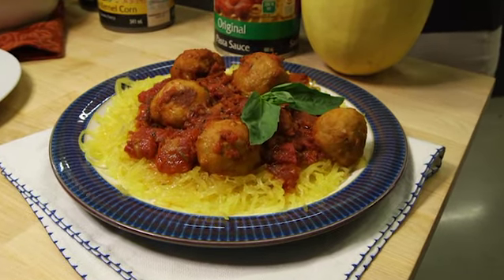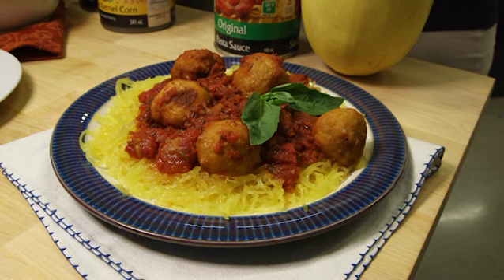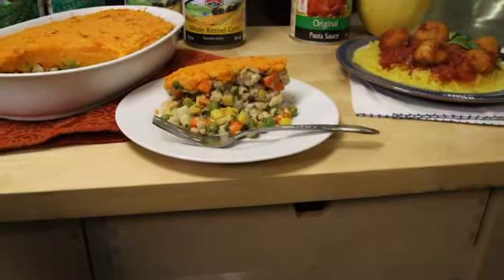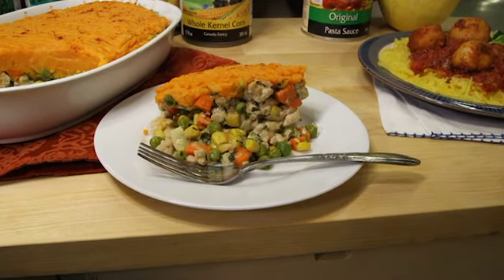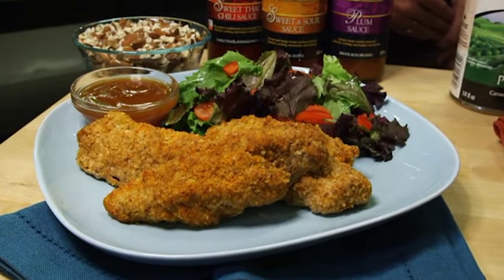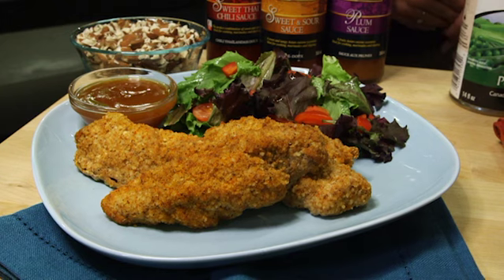Save-On-Foods Fresh Ideas - Healthy Comfort Foods